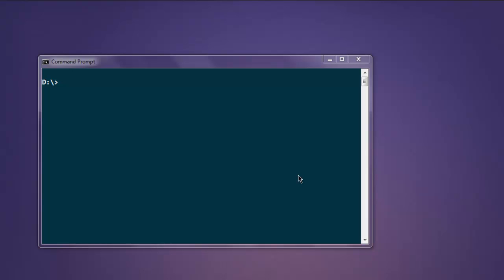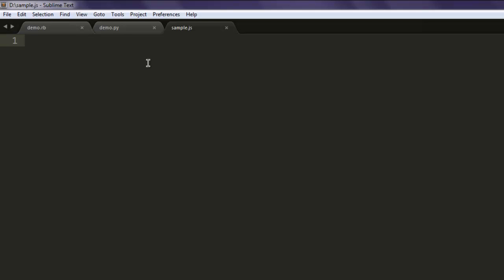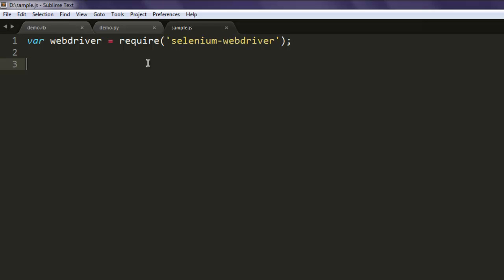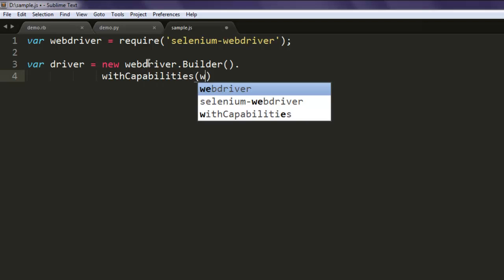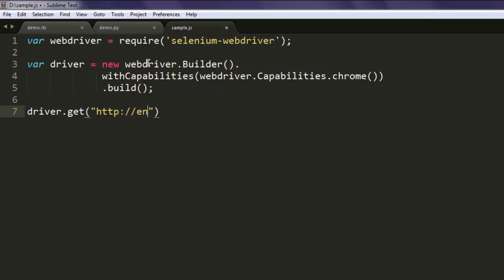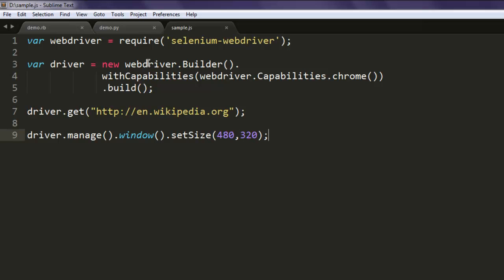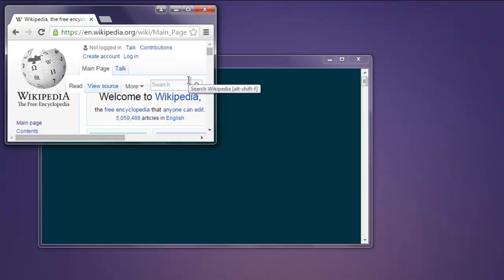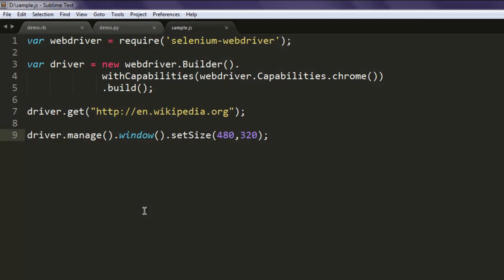Selenium Javascript Resize Window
Learn how to Resize Window in selenium webdriver for javascript.